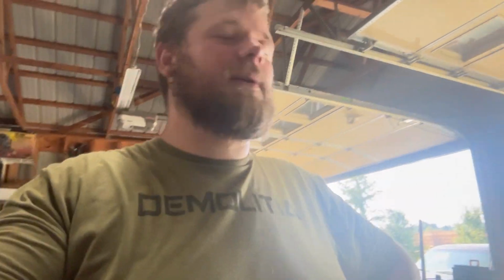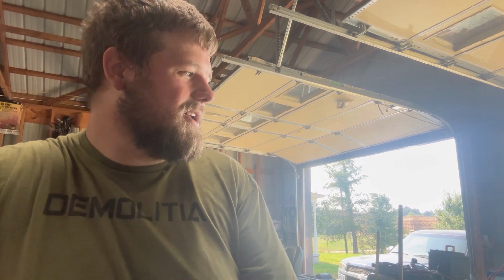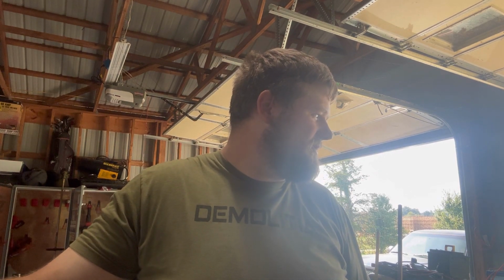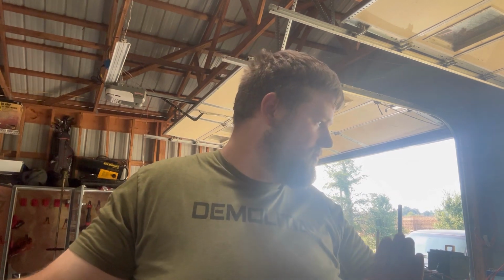Part 19? Speed engineering Twin Turbo Silverado Update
Let’s talk about what’s been going on with my 2003 Silverado with a speed engineering twin turbo kit!